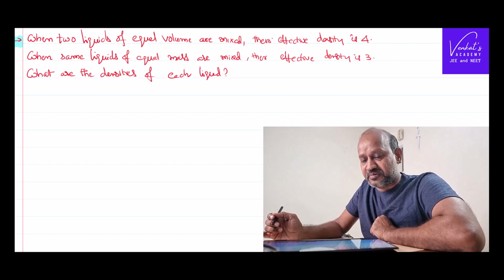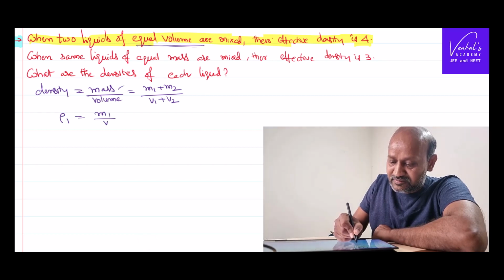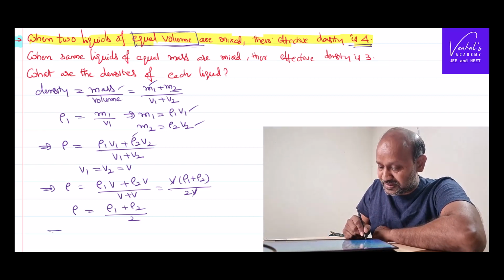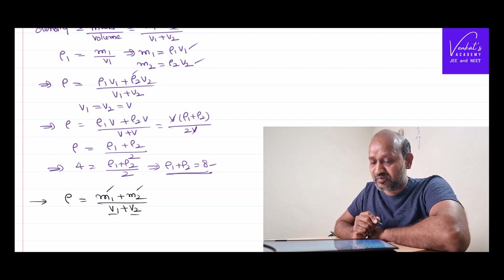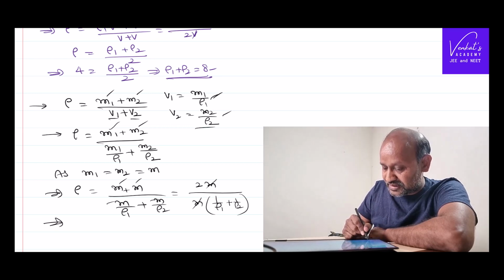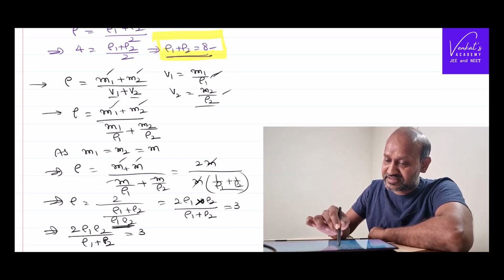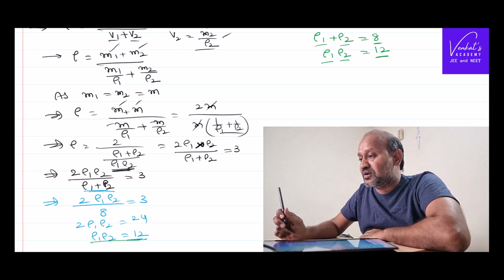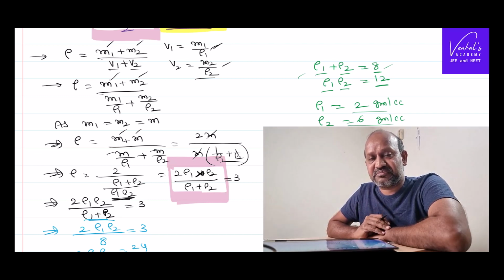Finding density of two fluids with equal masses and volumes Problem for IIT-JEE and NEET Physics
Finding density of two fluids with equal masses and volumes Problem for  IIT-JEE and NEET Physics is done here in this video and we are taking the very defination of density into consideration to solve this problem.

0:00 What is given problem...
0:30 understanding the problem..
1:40 as volume of fluid are equal...
3:00 if two mass are equal...effective density is..
5:40 putting two conditions together..
6:40 solving the data...